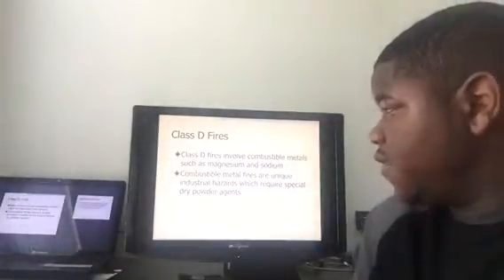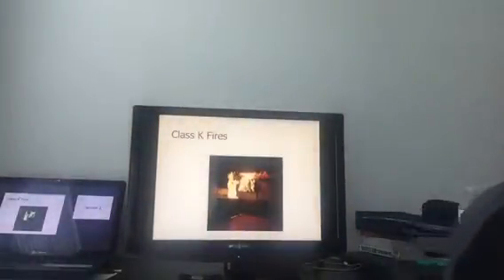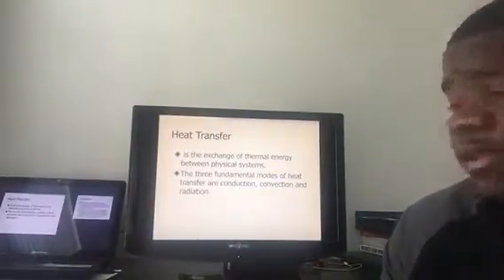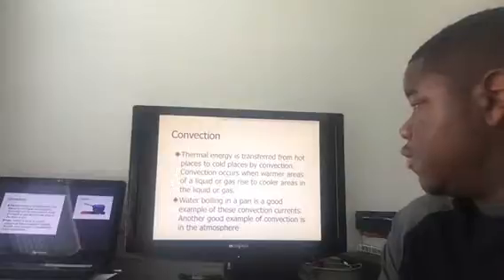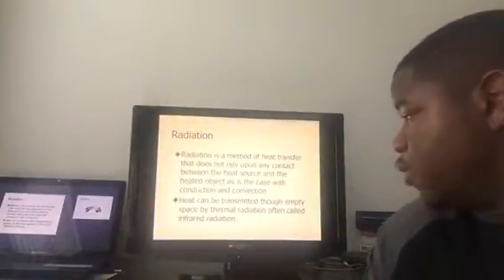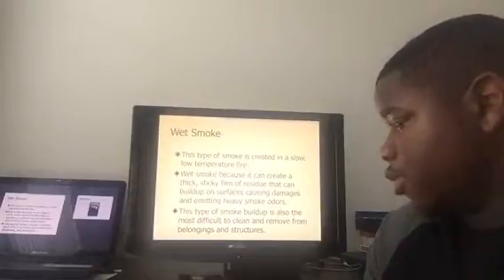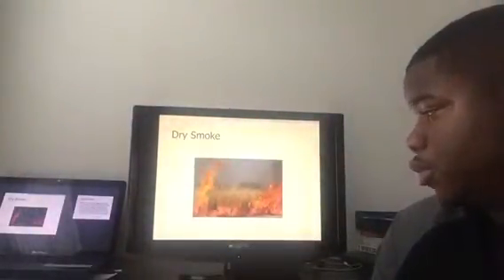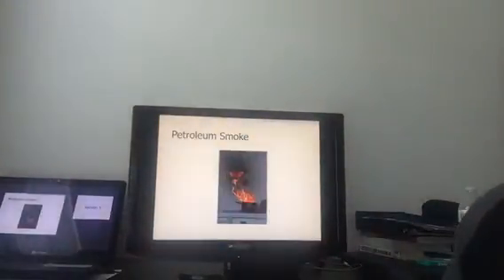Fire behavior pt 2